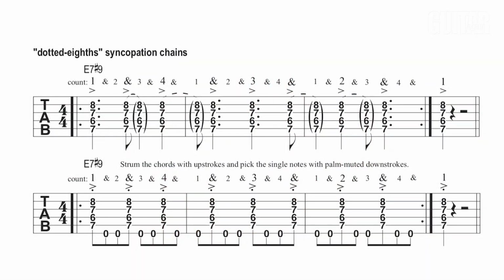String Theory - I Got Rhythm, Part 10: Shifting 16th-note accents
For tabs and text of this video lesson, see the December 2020 issue of Guitar World-
STRING THEORY
I GOT RHYTHM, PART 10
Shifting 16th-note accents
In this lesson, Guitar World's Senior Music Editor, Jimmy Brown, demonstrates a variety of cool ways to create 16th-note syncopations, using approaches similar to what he did with eighth notes in previous lessons.